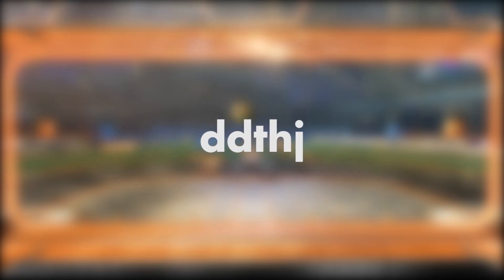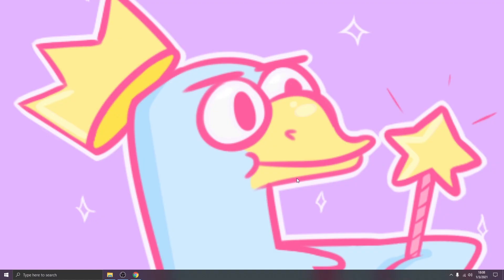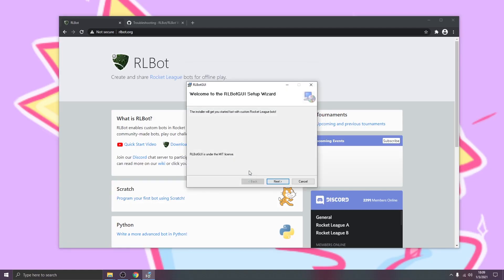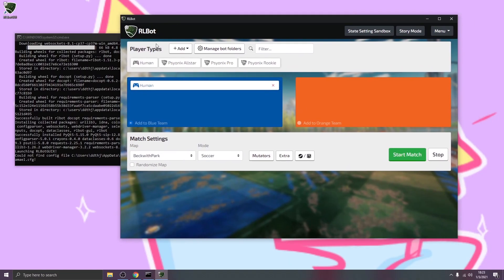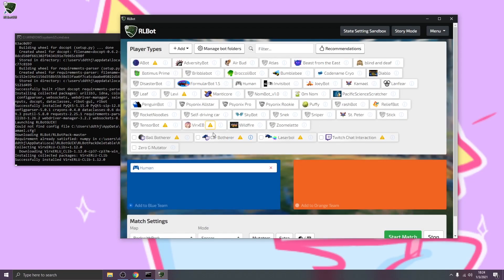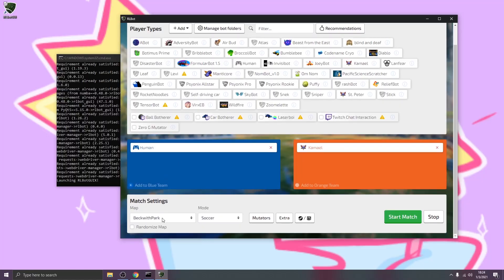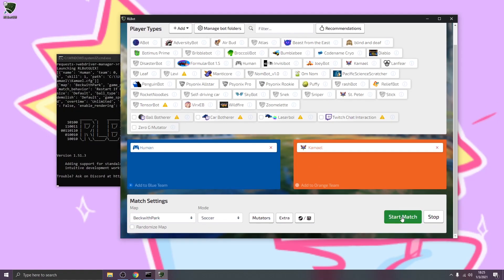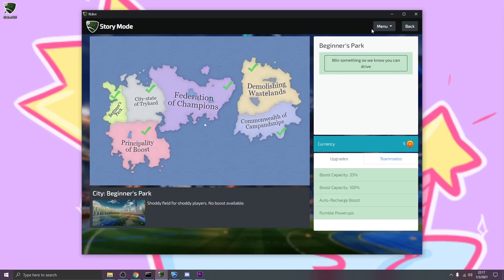RLBot Start-To-Finish Episode 1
Updated 1/3/2021 to reflect latest installation process.